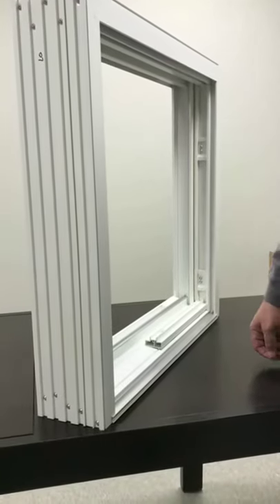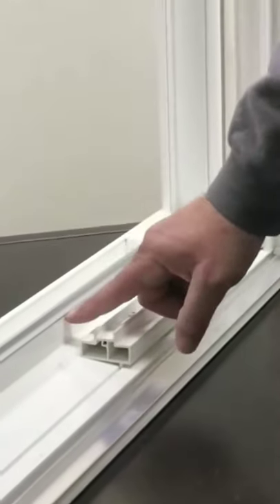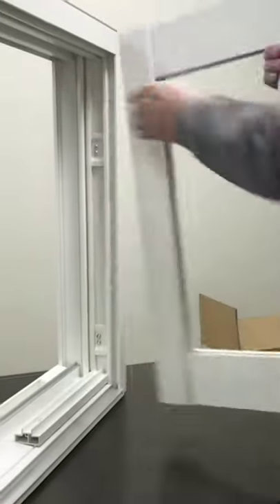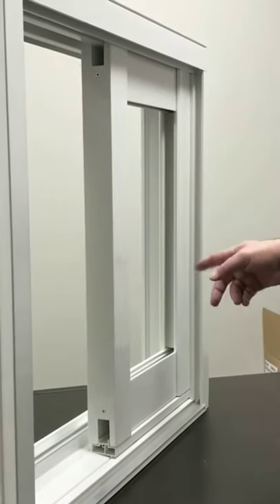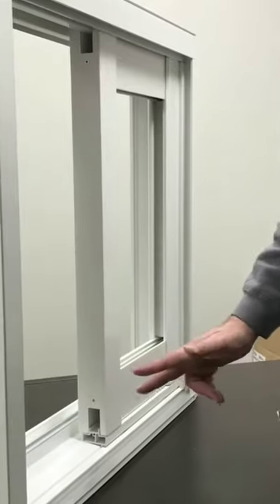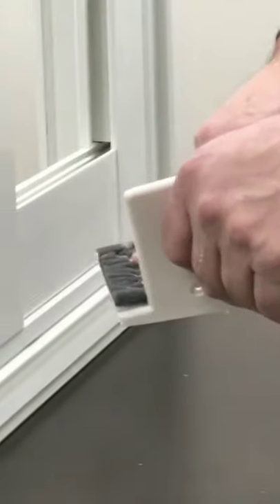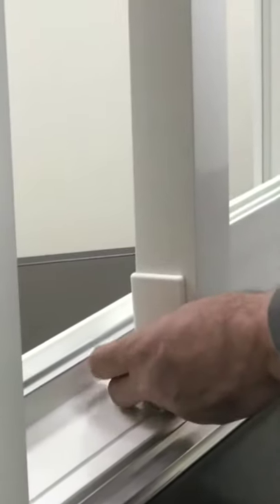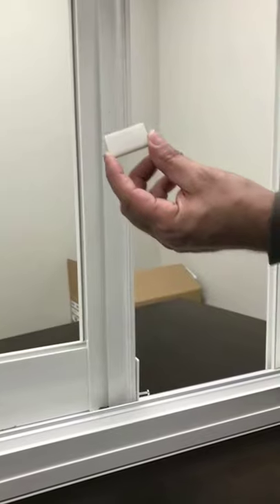3 0 INSTAL VIDEO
Capri 3.0 Frame/Fx Panel Installation video